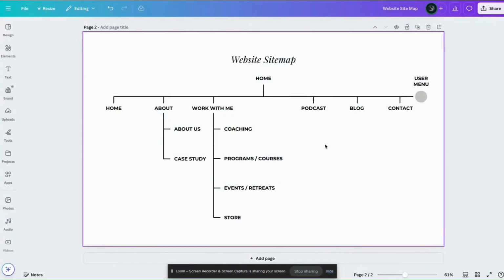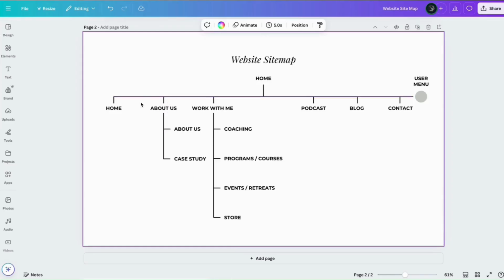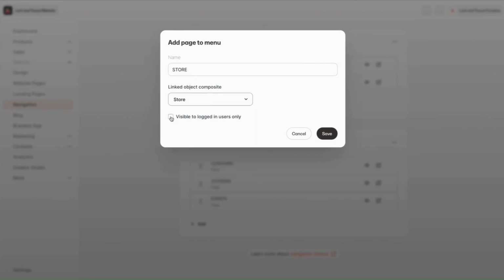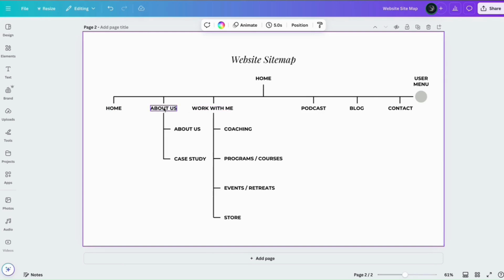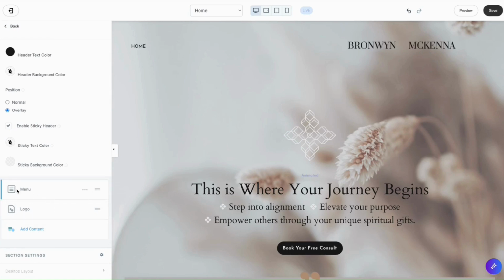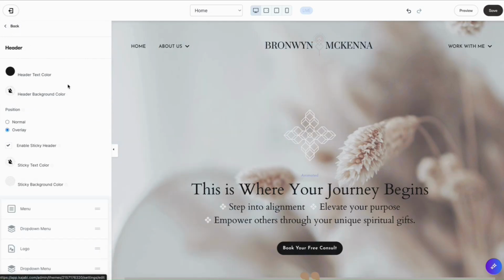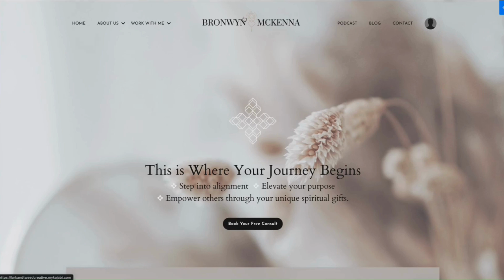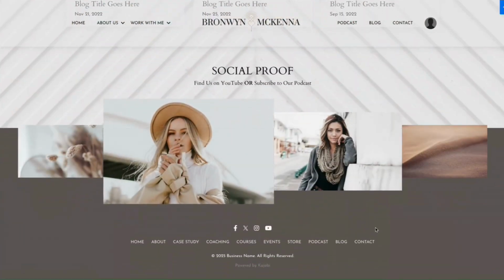How to Create a Navigation that Includes Drop Down Menus in Kajabi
How to Create a Navigation that Includes Drop Down Menus in Kajabi - Instructional Video

In this video, I will show you how to create a whole Navigation Menu that includes Drop Down Menus. I also briefly go over my process of creating a site map when building a new website.